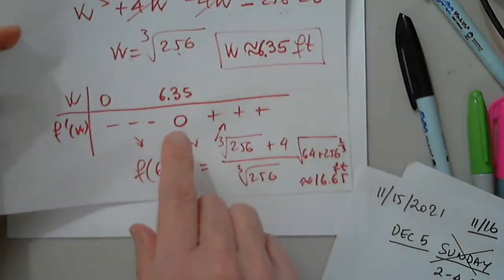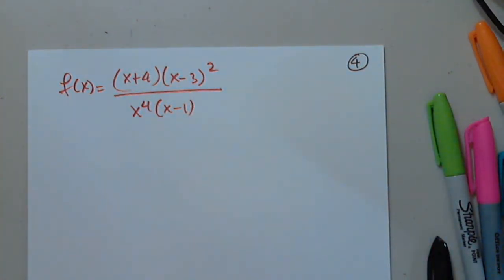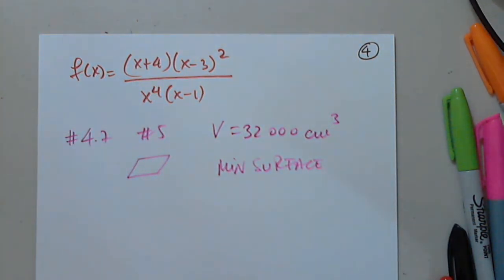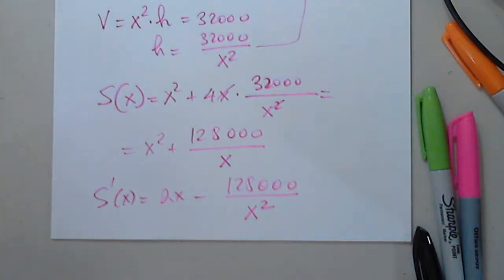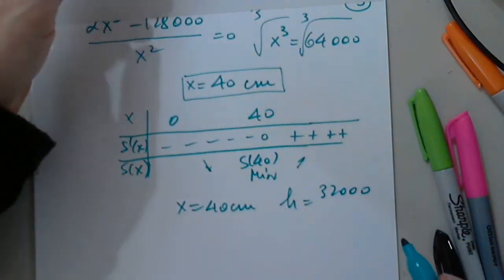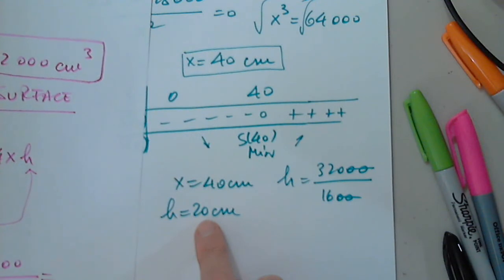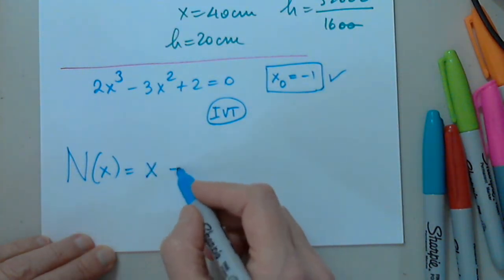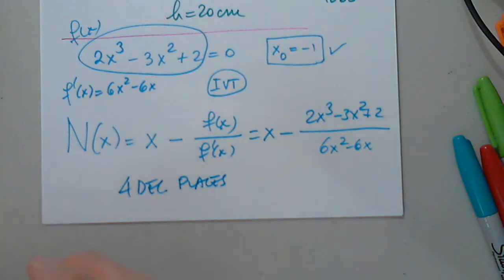MAT 191 TEST 3 REVIEW PART 2 NOVEMBER 15